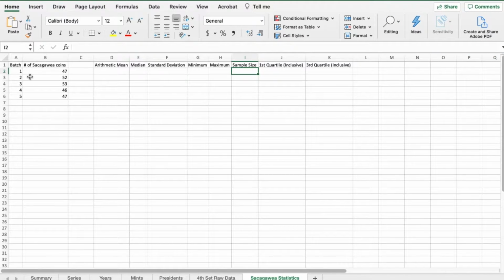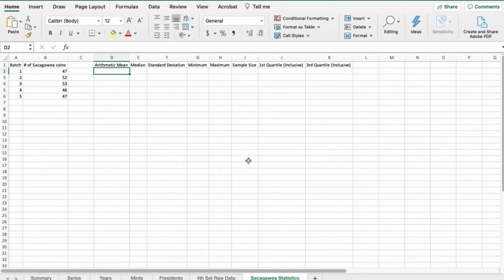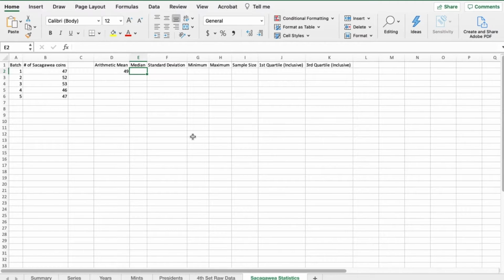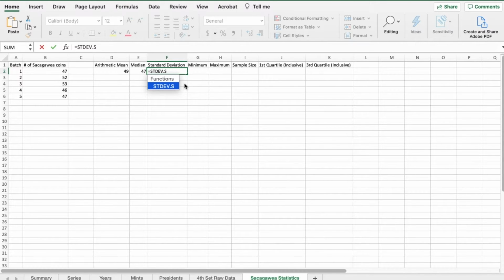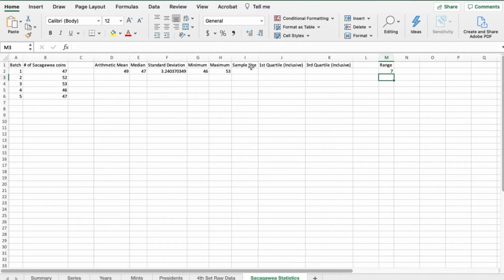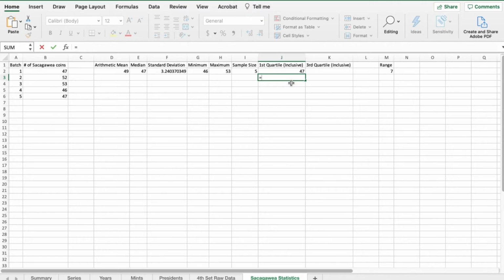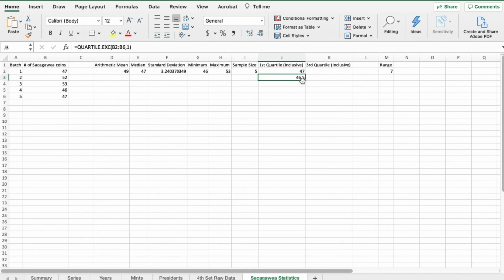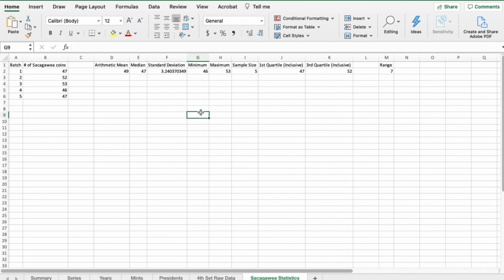Calculating the Mean, Median, Standard Deviation, etc in Excel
I ordered 5 sets of 100 dollar coins from a bank, opened them up, and recorded the year, the mint marks, and the type of coin (Susan B. Anthony, Sacagawea, and U.S. Presidents). There were also two foreign coins (one in the first batch and one in that last). In this video, I show how you can calculate various statistics for the number of Sacagawea coins in each batch in Excel.

Note: I have bad allergies, so I apologize if you can hear a few sniffles!
Also: some of my cats got a little rowdy while I was filming, so there are some background disruptions.